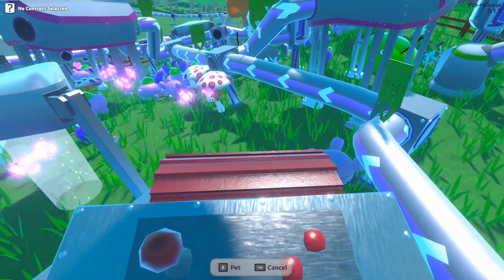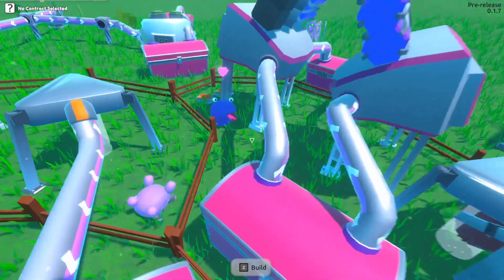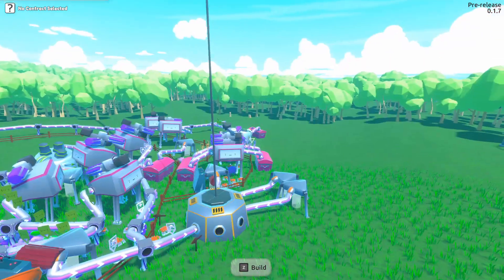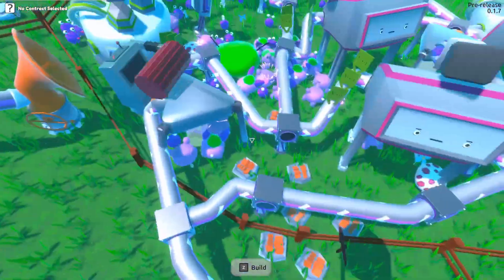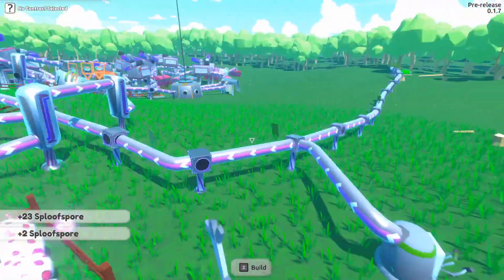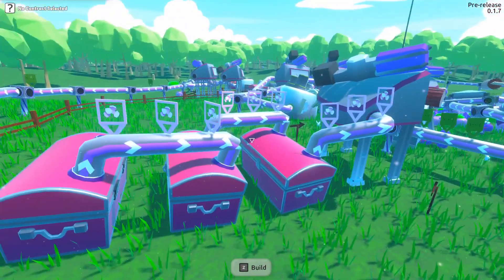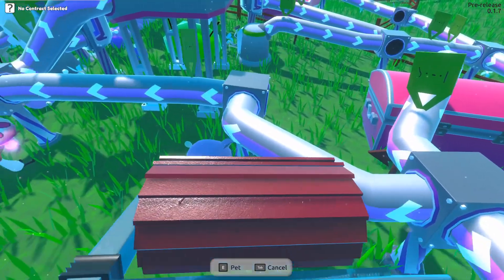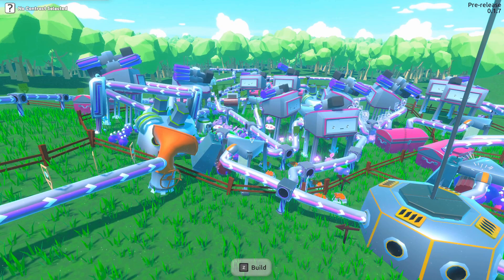Industrial Petting - Build An Ethical Pet Raising Factory To Provide Cuddles To The Whole Galaxy! #7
How'd you all know it was time for more Industrial Petting? Yall must be psychic! Yep, time to plant some carrots and assemble some mushrooms. We're weird that way, lol.

Description: "You have always dreamed of becoming a pet engineer on the edge of the galaxy, and now you can live that dream! With your orbital pet elevator landed on a distant world, it's time to tame the local wildlife, and build more of them." -store page